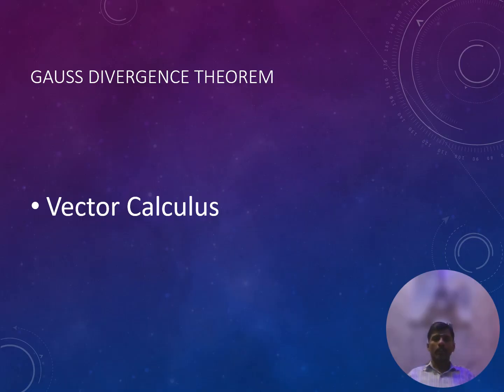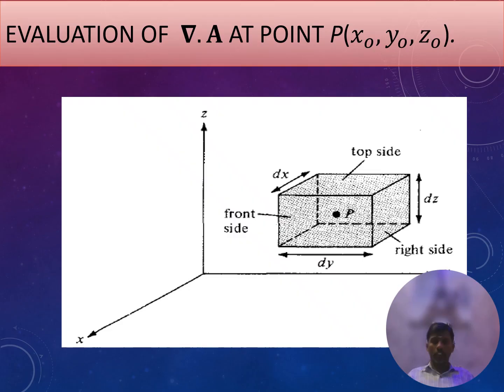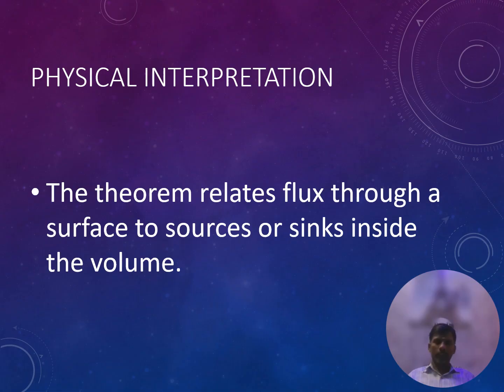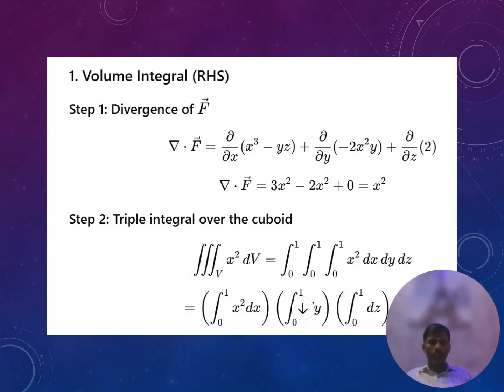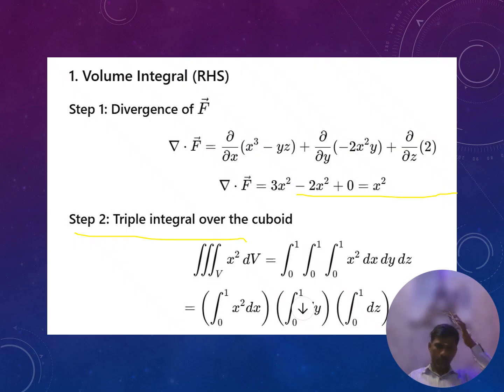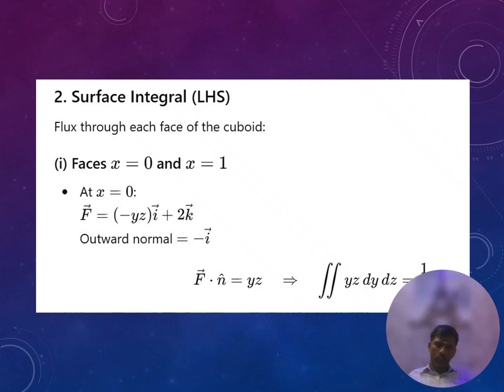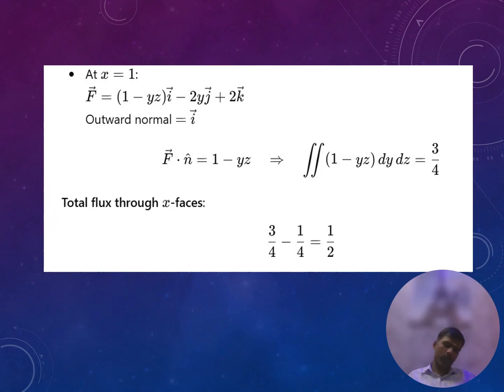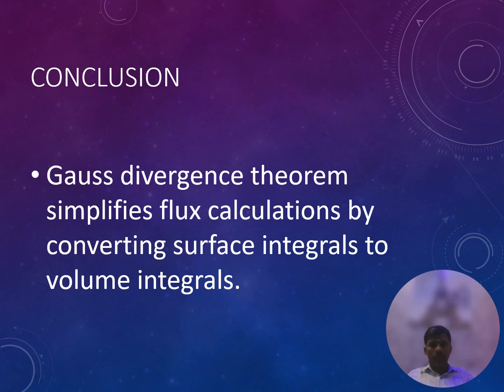MA3122 MATRICES AND CALCULAS BY DR M PALANIKUMAR